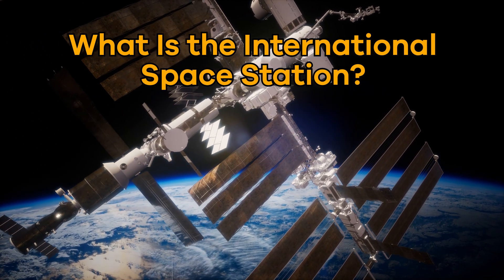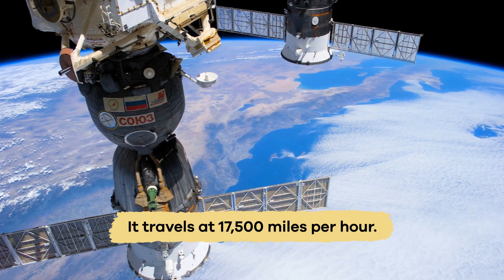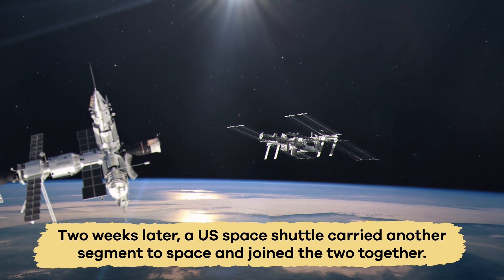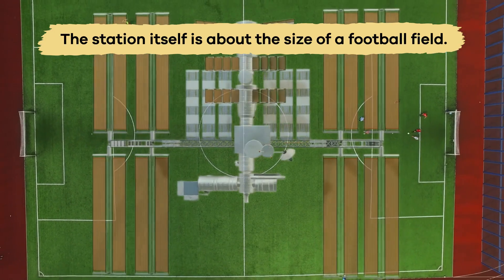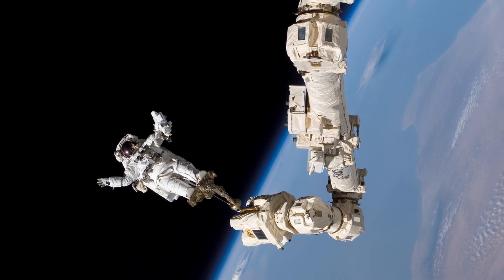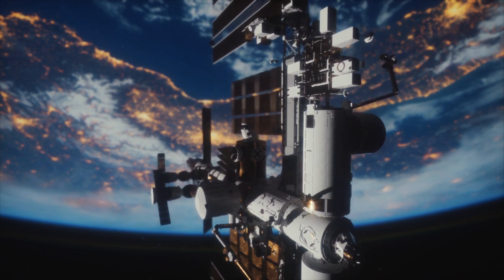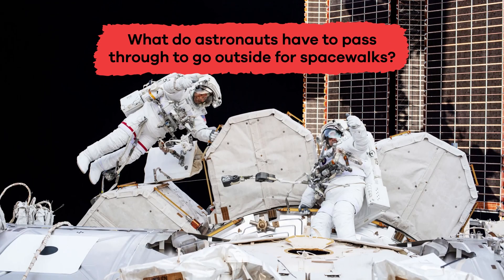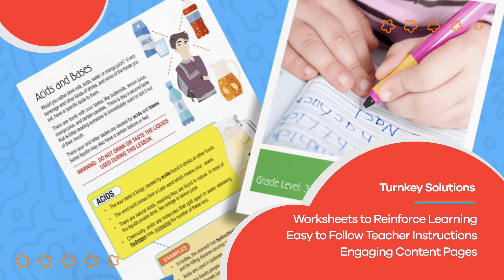What Is the International Space Station? | Learn all about the ISS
Do you know what the ISS is? On November 2, 2000, one American (Bill Shepherd) and two Russians (Yuri Gidzenko and Sergei Krikalev) began living on the International Space Station. They started preparing the ISS for others and stayed for four months to finish making it habitable.

In November of 1998, a Russian rocket launched and carried the first piece of the International Space Station into space. The piece was called the Zarya control module. Two weeks later, the Endeavor—a United States space shuttle—carried the Unity node component. The first two pieces were joined together, and the building of the International Space Station was underway.

The current plan is for the space station to operate until at least 2028. After 2028, the fate of the ISS is unclear. Many scientists would like to replace it or renovate it for future use. No matter what happens, the International Space Station has been, and will continue to be, beneficial to many people for many reasons. NASA will also use what they learn to one day explore other worlds, reaching farther into space than ever before. The space station information will help prepare for human missions in the future.

We hope you and your student(s) enjoyed learning about the ISS! If you want to learn even more, head over to our website and download one of our many lesson plans, full of activities, worksheets, and more!

What you will learn in What Is the International Space Station?:
0:00 Introduction
0:31 What is the ISS?
1:14 How the ISS started
2:12 Different parts of the station
3:05 Why the space station is important
3:44 Review of the facts